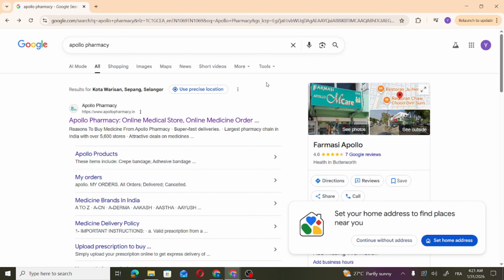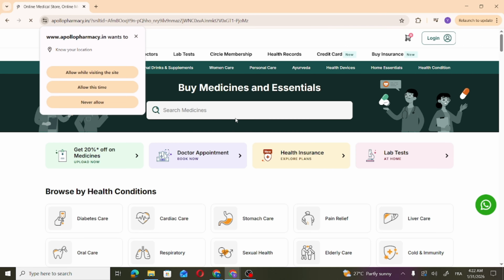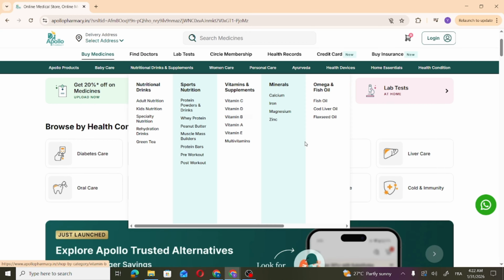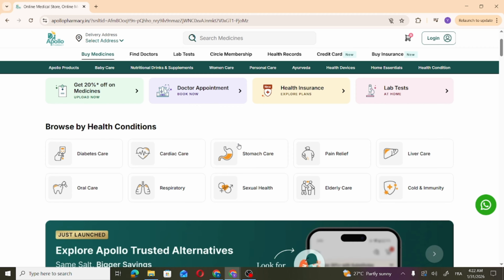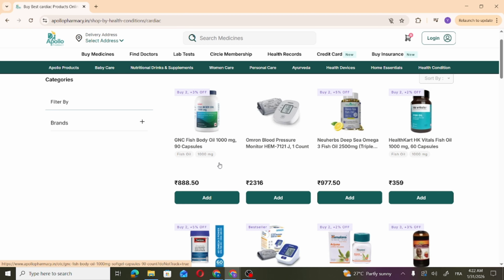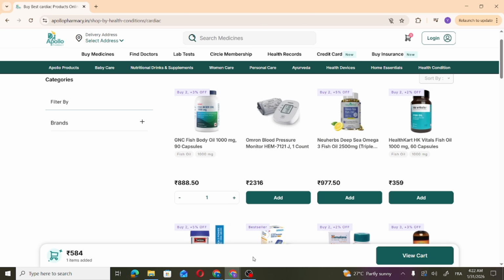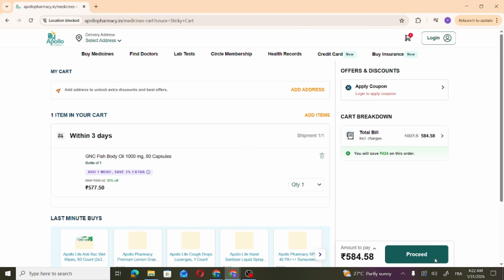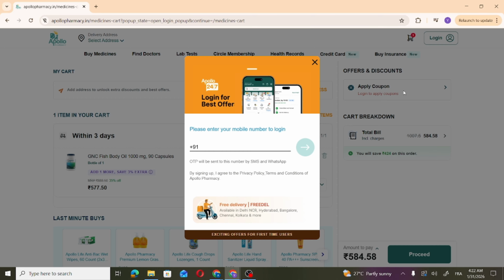How To Use Apollo Pharmacy Coupon Code 2026 (Quick & Easy)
"Hey there, in this tutorial, I’ll show you step by step how to apply and use an Apollo Pharmacy coupon code to get discounts on your orders in 2026.